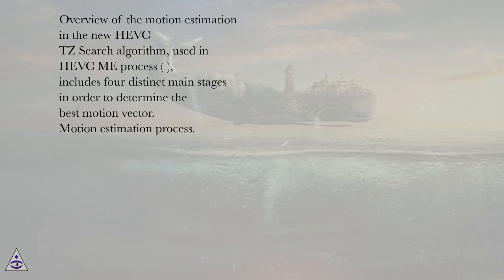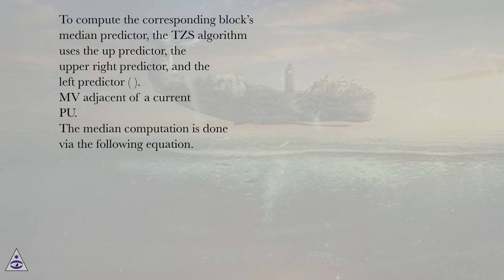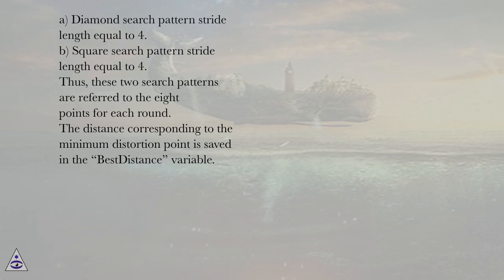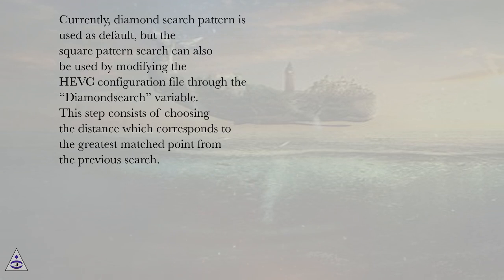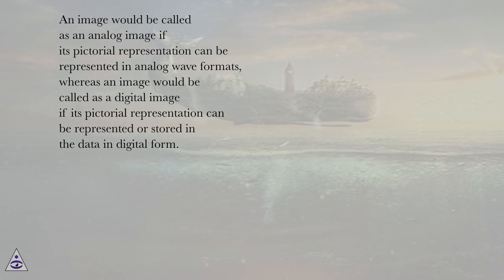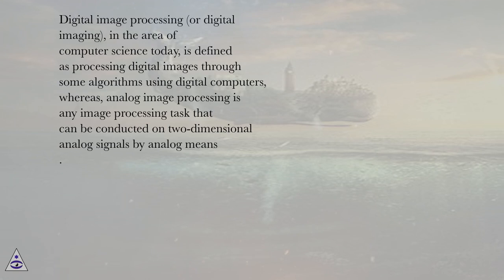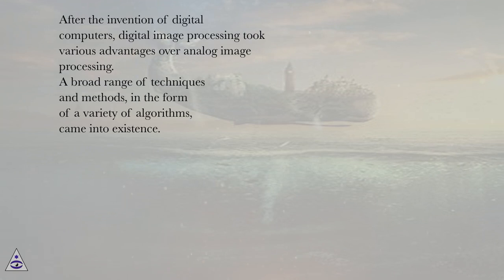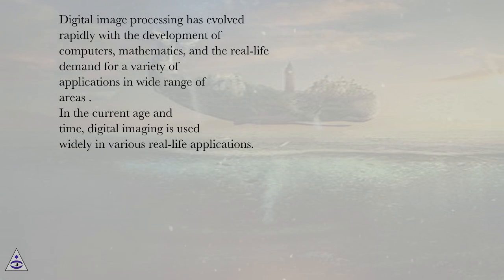Overview of the motion estimation in the new HEVC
Digital Imaging Online Course
Section: Fast Motion Estimation’s Configuration Using Diamond Pattern and ECU, CFM, and ESD Modes for Reducing HEVC Computational Complexity
Lesson: Overview of the motion estimation in the new HEVC
Digital Imaging.
Introduction
An image would be called as an analog image if its pictorial representation can be represented in analog wave formats, whereas an image would be called as a digital image if its pictorial representation can be represented or stored in the data in digital form. Similarly, field of image processing can be categorized into digital image processing and analog image processing. Digital image processing (or digital imaging), in the area of computer science today, is defined as processing digital images through some algorithms using digital computers, whereas, analog image processing is any image processing task that can be conducted on two-dimensional analog signals by analog means .
After the invention of digital computers, digital image processing took various advantages over analog image processing. A broad range of techniques and methods, in the form of a variety of algorithms, came into existence. One can find a rich literature toady which can be applied to the input image data to solve various problems. These problems may include converting images into digital data, calibration, removing the build-up of noise and distortion during processing, etc. Since images are defined over two dimensions (and perhaps more) digital image processing may be modeled in the form of multidimensional systems. Digital image processing has evolved rapidly with the development of computers, mathematics, and the real-life demand for a variety of applications in wide range of areas .
In the current age and time, digital imaging is used widely in various real-life applications. There is a number of potential digital imaging applications that include different areas such as environment, industry, medical science, agriculture, military, film, television, photography, robotics, remote sensing, medical diagnosis, reconnaissance, architectural and engineering design, art, crime prevention, geographical information systems, communication, intellectual property, retail catalogs, nudity-detection, face finding, industrial applications, and others. The increasing trends, needs, and applications of imaging make it more difficult to process images for desired objectives. This leads to the idea of capturing, storing, finding, retrieving, analyzing, and using images in everyday life under the computing environment. Being a computer-based technology, digital imaging carries out automatic processing, manipulation, and interpretation of visual information. It plays a significant and important role in various aspects of real life. It is also highly useful in many areas, disciplines and fields of art, and science and technology. This lecture is specifically dedicated to digital imaging history, methodologies, tasks, software, and applications .